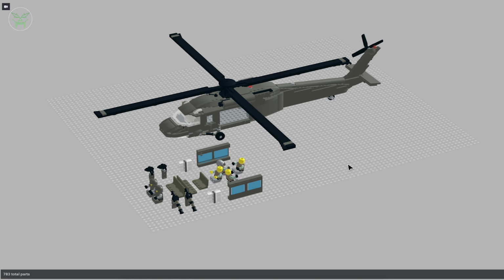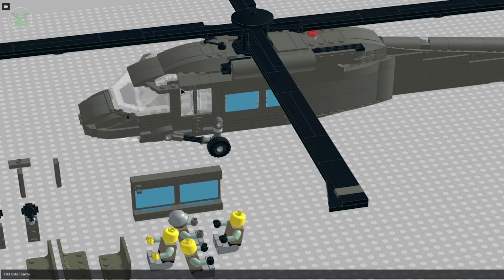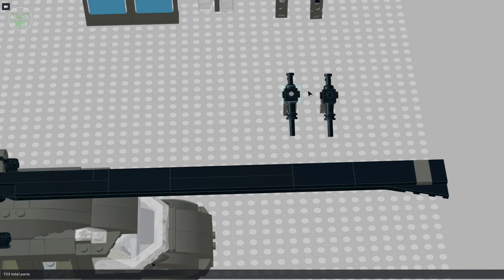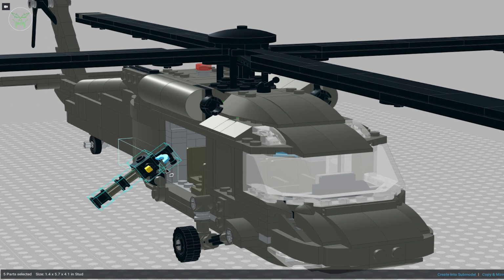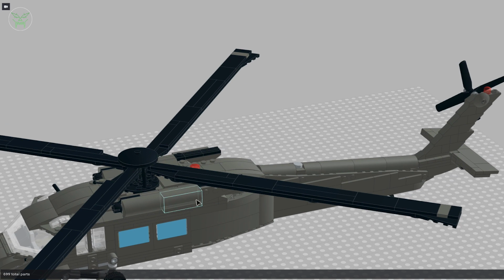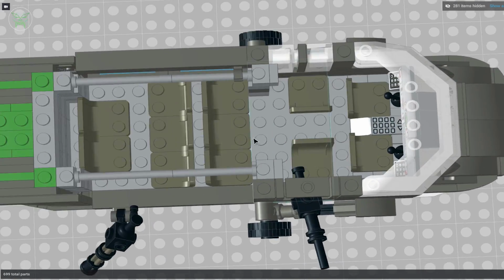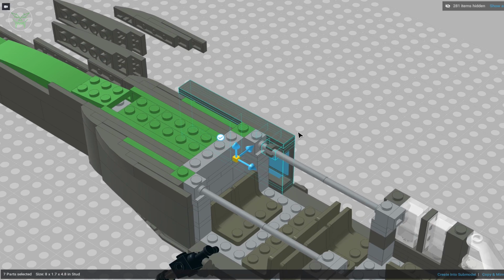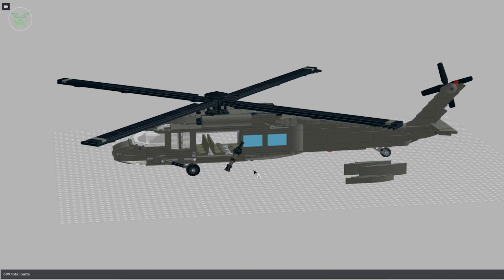LEGO Sikorsky UH-60 Black Hawk | 1:33 Minifigure Scale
Sikorsky UH-60 Black Hawk in 1:33 Minifigure Scale
►INSTRUCTIONS and PARTS LIST: